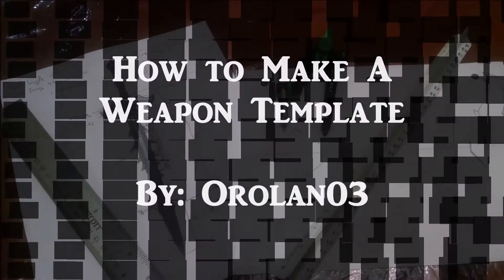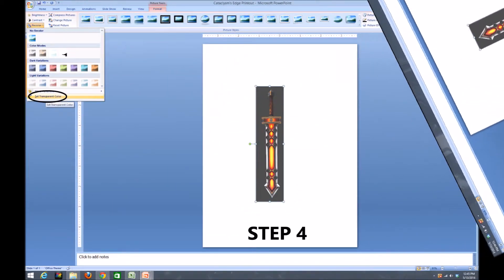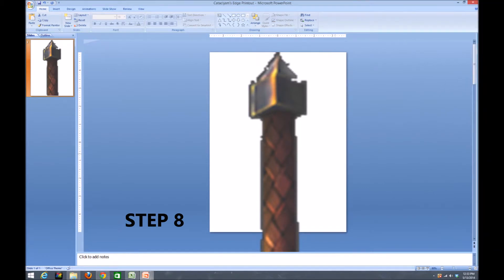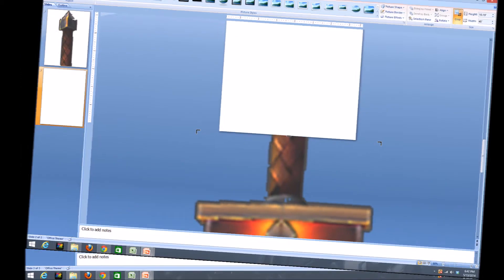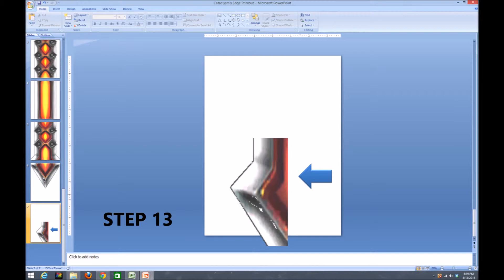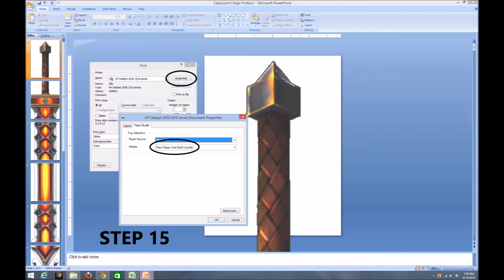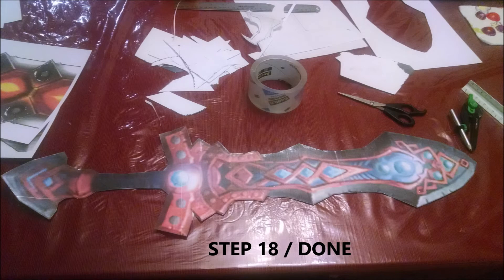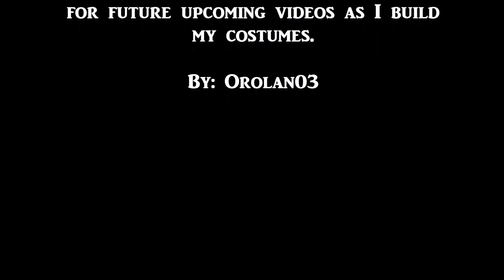Weapon Template, DIY How To Video - Craft Dad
Crafting weapon template DIY. In this video I show you how I go about constructing templates, weapons in this case, that I will end up using for crafting my costume weapons. This method requires not drawing skills what so ever to construct, you just simply need good photos of what you want to turn into a weapon template or any template for that matter, or something close to it.  This weapon template method saves time and reduces ones frustration with trying to make such a template. I know that there are many different ways to do this and everyone has their own method that they are comfortable with. However, if you don't have a method yet or you are tired of doing it your way, then it won't hurt to give my way a try.  Now some of you may argue that this only works if you have Microsoft PowerPoint, but Google Docs offers a generic PowerPoint version for free that will let you make your weapon template just as well.

     This weapon template technique is great for many different applications.  If you are working with EVA Foam, expanding foam, craft foam, fun foam sheets, craft foam board, foam blocks, or even Styrofoam then you can use this template to accurately transfer your reference image dimensions.

Material used:
120lb Card Stock Paper
Computer with access to PowerPoint or Good Docs
Printer
Something sharp to cut with (Scissors, Exato knife, etc…)